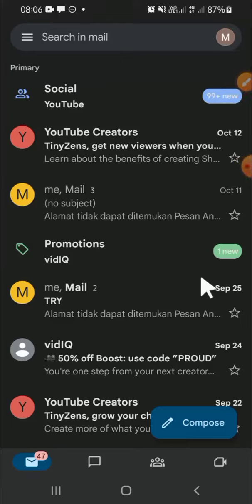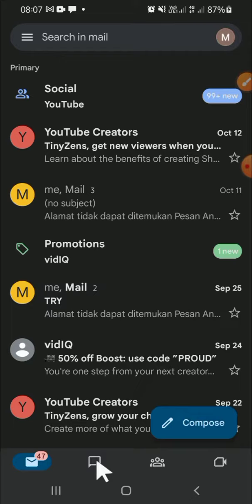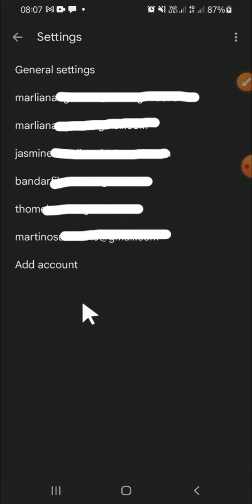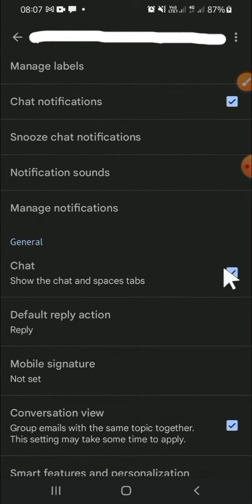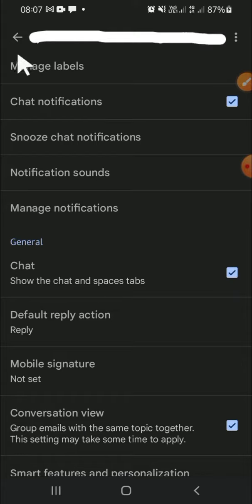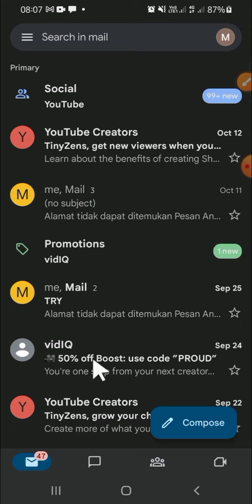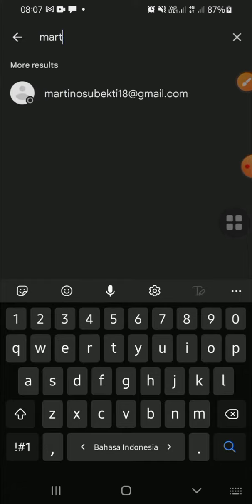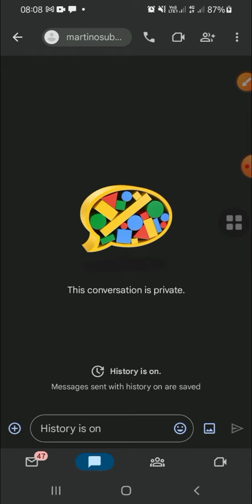How to Chat on Gmail App | Android Mobile Phone